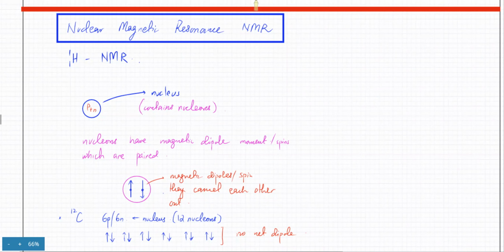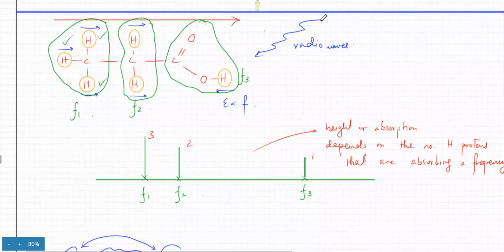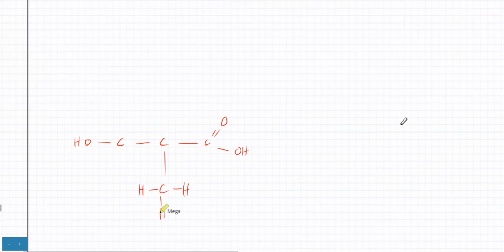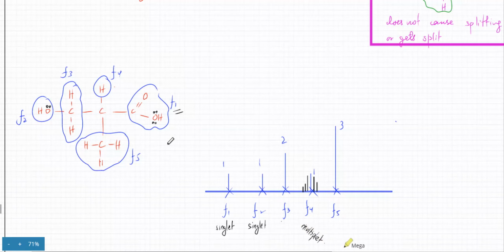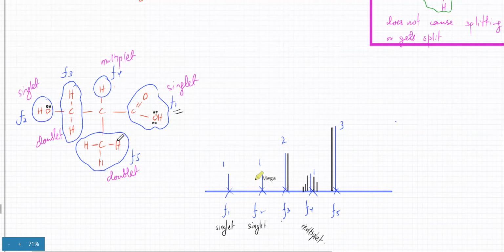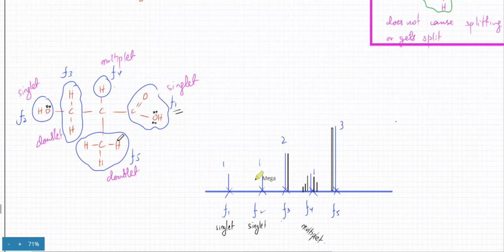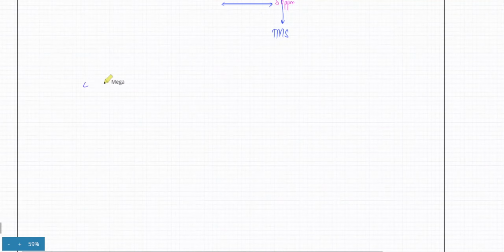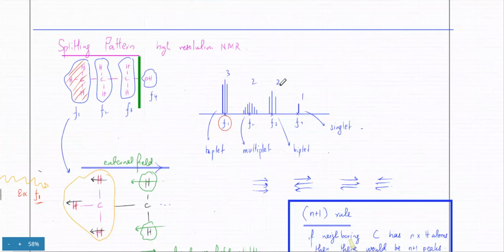Live Class - A2 Chemistry - Nuclear Magnetic Resonance Part 4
What is a chemical shift?

In nuclear magnetic resonance (NMR) spectroscopy, the chemical shift is the resonant frequency of a nucleus relative to a standard (In this case Tetramethylsilane (TMS)) in a magnetic field. Often the position and number of chemical shifts are diagnostic of the structure of a molecule. It is measured in parts per million (ppm).